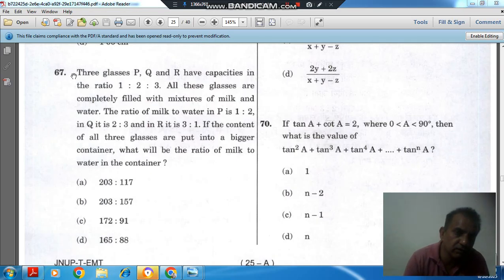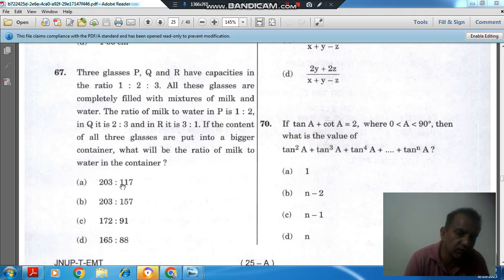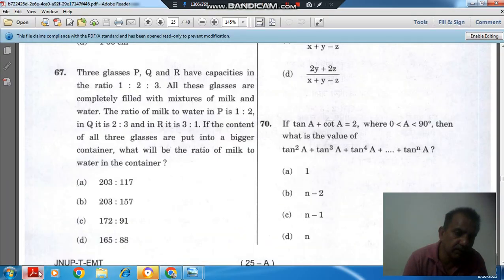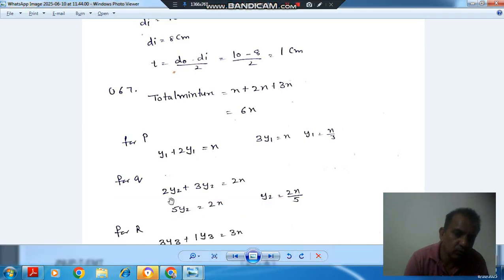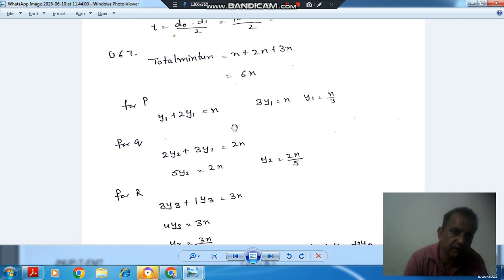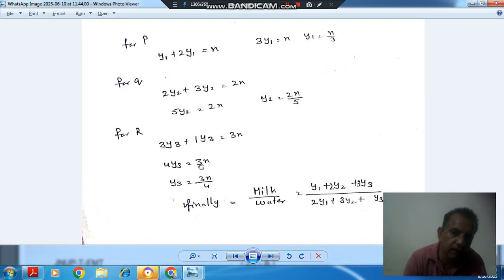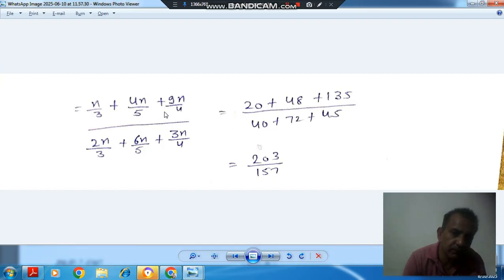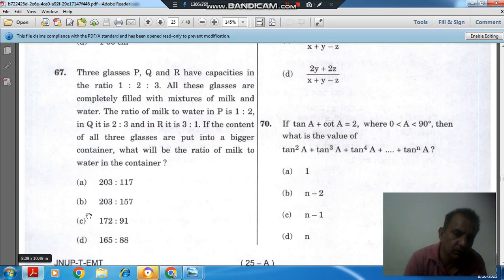Q67 Combined Defense Services (C.D.S) II 2023 Elementary Mathematics